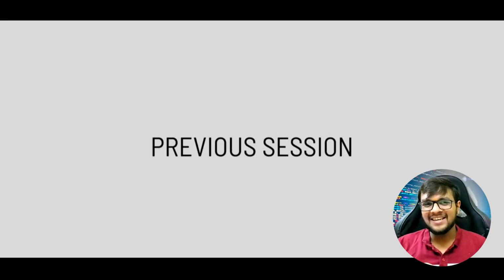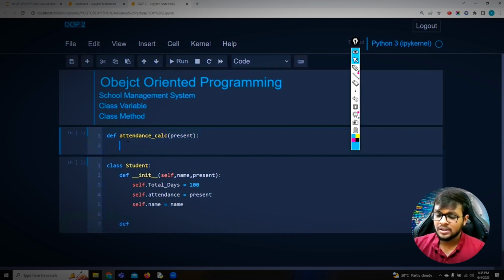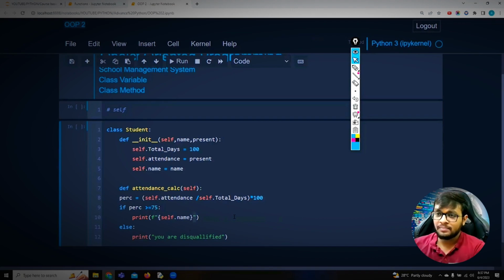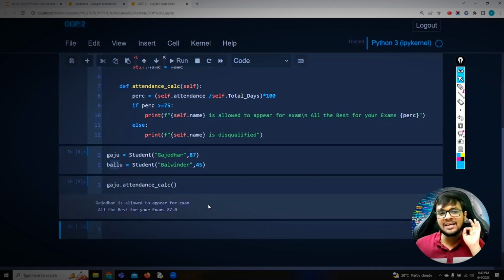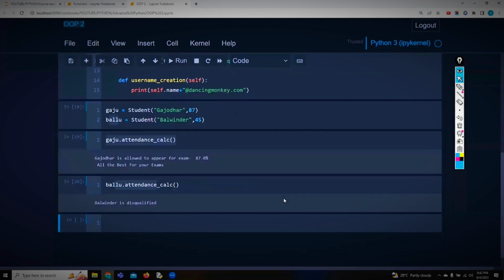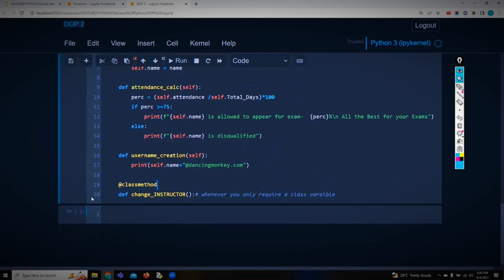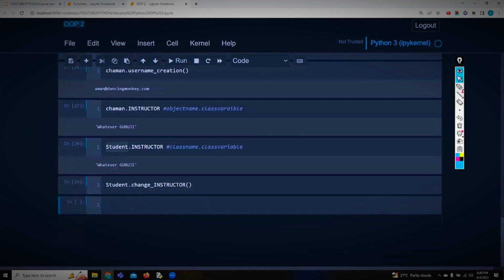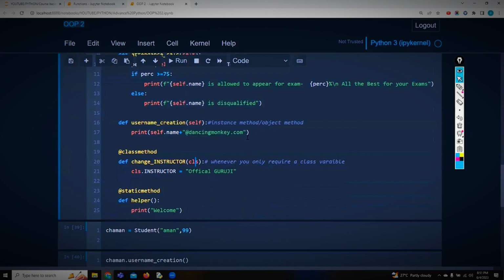2. Object Oriented Programming : Class Method , Static Method, Class Variable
Welcome to our YouTube video on Object-Oriented Programming (OOP) in Python! In this concise tutorial, we will cover three fundamental topics:

Class Method , Static Method, Class Variable